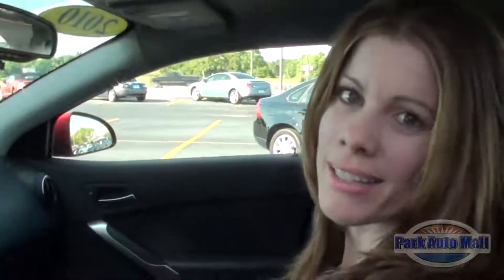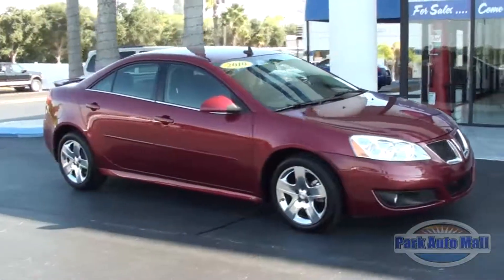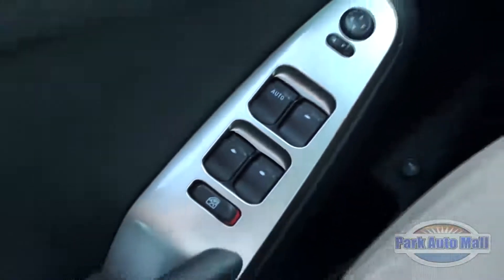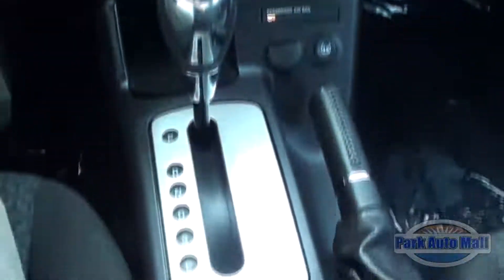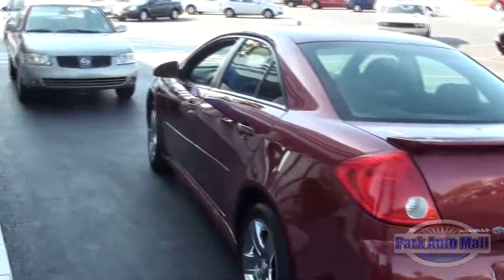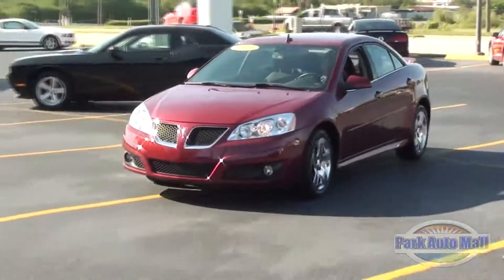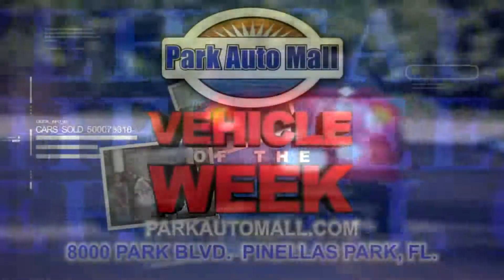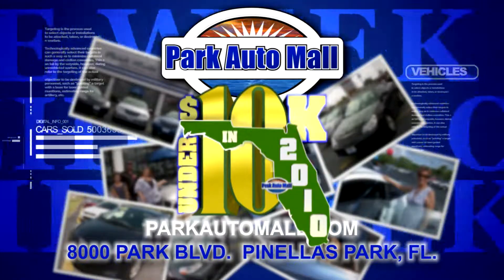2010 Pontiac G6 GT For Sale In Pinellas Park Video By Tiffany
This 2010 Pontiac G6 GT is available for sale at Park Auto Mall in Pinellas Park Florida. Watch as Tiffany gives her video demo..pardon the wind!